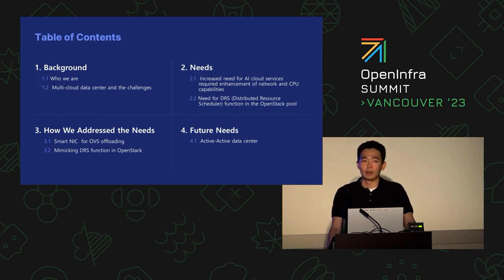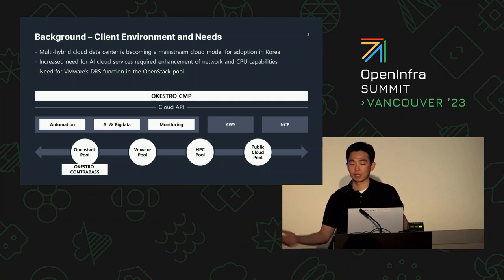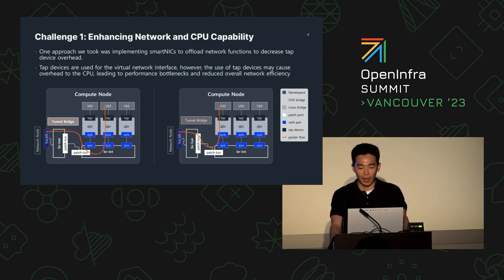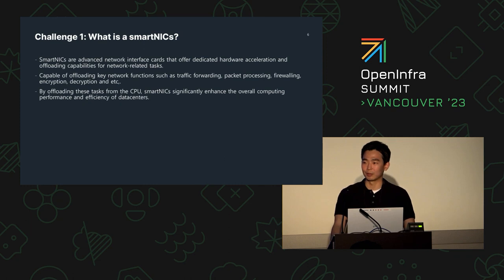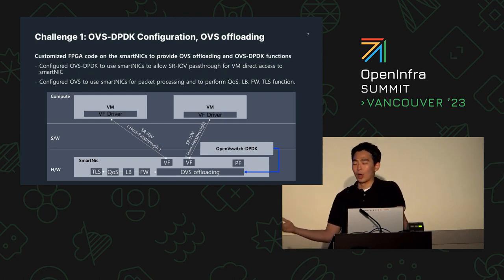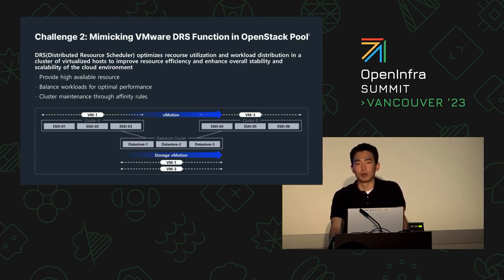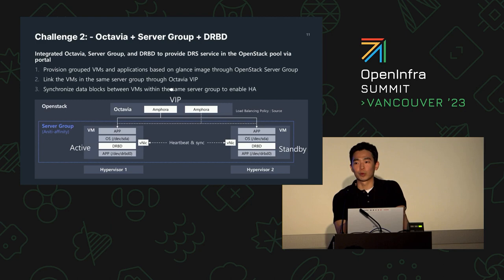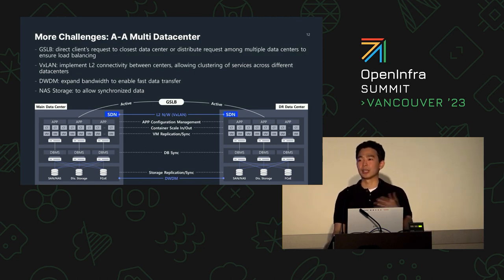오케스트로 오픈인프라서밋밴쿠버2023 발표 1 Optimizing Service Continuity in Mega Private Cloud Data Center by OKESTRO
오픈인프라 서밋 밴쿠버 2023' 클라우드 세션 발표 영상

- 주제: 오케스트로의 멀티-하이브리드 클라우드 환경과 AI 클라우드 환경에서 서비스 연속성과 안정성을 위한 하이퍼바이저 고도화 방안과 사례
- 발표: 오케스트로 글로벌전략 정주라 팀장

As the scale of private cloud data centers continues to grow, optimizing service continuity has become a critical challenge. In this context, OpenStack has emerged as a popular choice for managing private cloud environments. One key strategy for ensuring high availability of virtual machines in OpenStack is server group customizing, which involves grouping VMs together and using load balancing and auto scaling. Auto scaling in/out integrated with monitoring is another key strategy. By automatically scaling resources up or down in response to changes in demand, organizations can ensure that their services remain available. Finally, live migration is another technique. By enabling VMs to be moved between physical hosts with no downtime, live migration helps to ensure that services remain available even during hardware maintenance or upgrades.

Speakers: Jura Chung